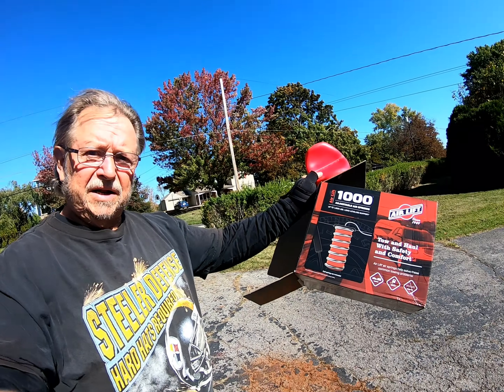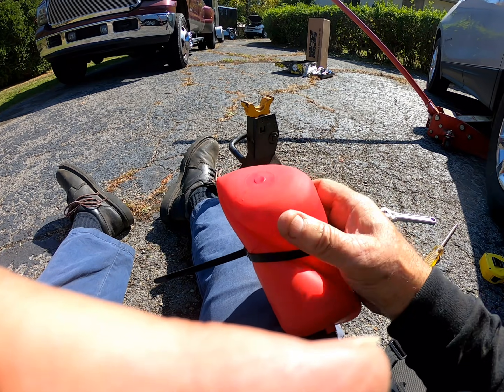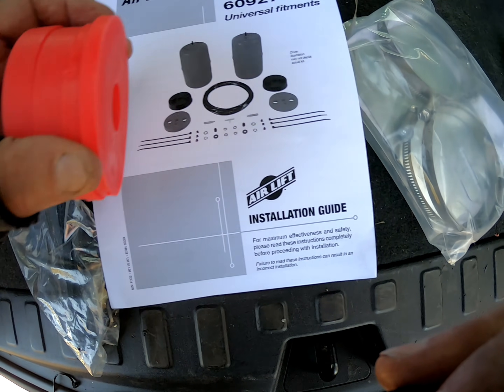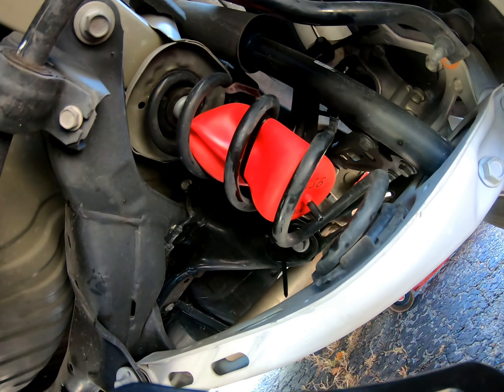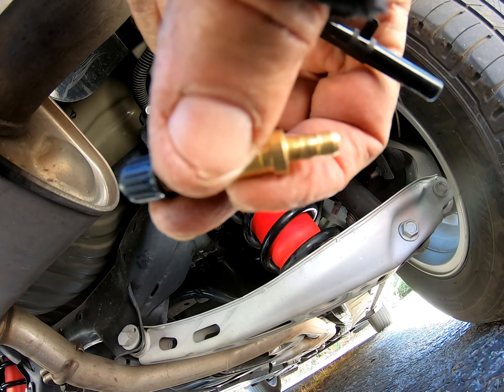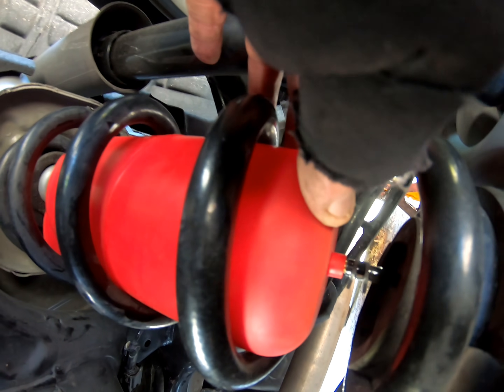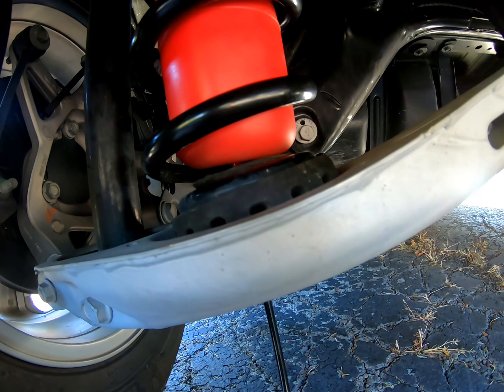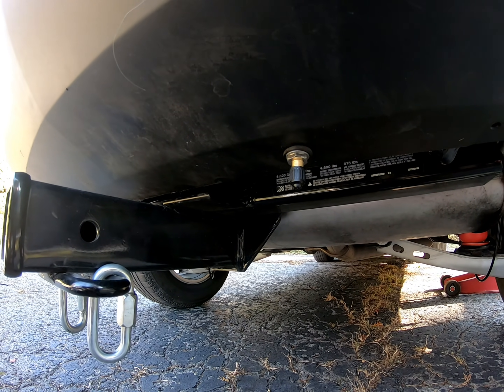2019 Equinox Airlift 1000 Air Spring Install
Couldn't find any lift or suspension support for my 2019 Equinox which sagged when I  attached my new single axle cargo trailer I purchased to haul a motorcycle.

The trailer only weights 780 lbs without anything in it, and I was having sag.  In looking for product I called AirLift, since I use their product on 2 of my other vehicles.  They told me they have universal application air springs and if I measure the inside diameter of the coil spring, and the inside length available, they could suggest one of their many Air Spring kits. I measured 8" tall, and 4" inside diameter, they suggested the 60904 unit which measures 3.5 x 7.75.  You want them a little smaller than the space you have. You have to order from a dealer, and I used Michigan Truck Spring and paid a mere $87.50 for the kit.  Great service too.